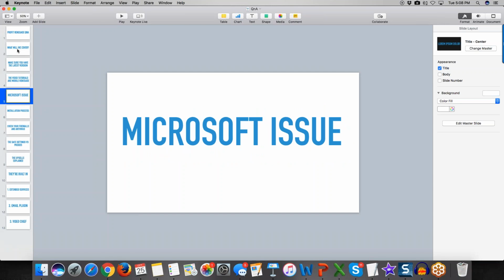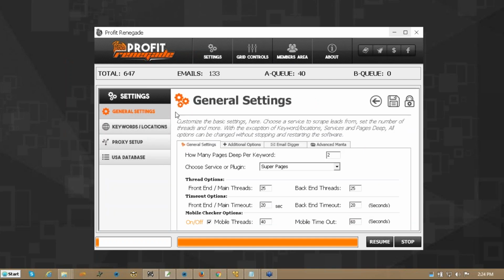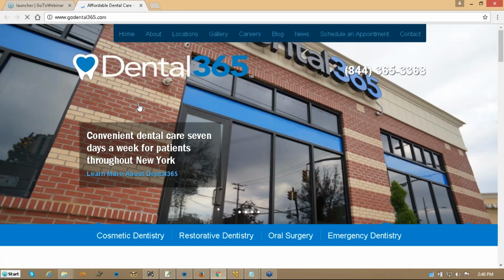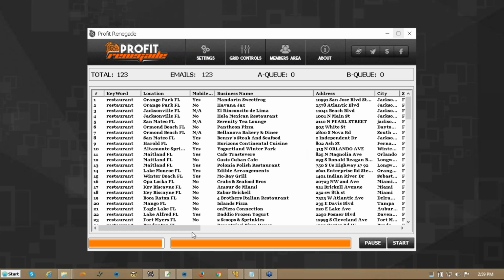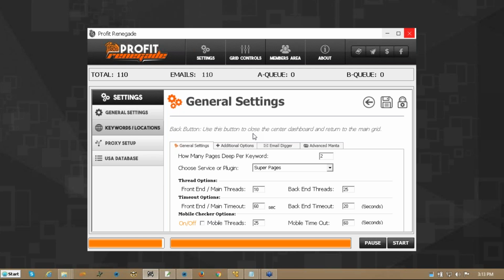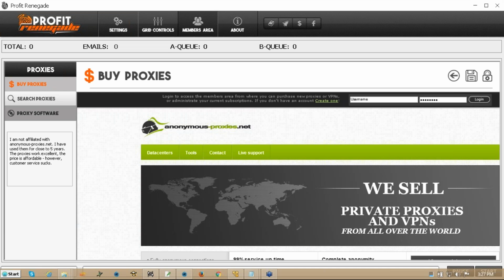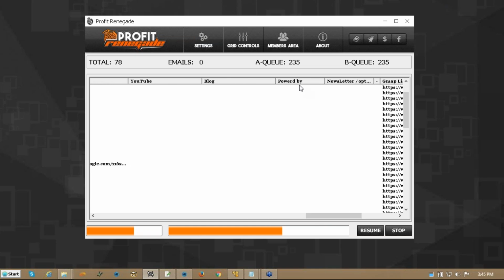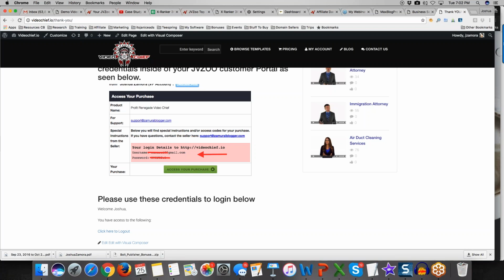Profit Renegade Training Webinar 10-25-2016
Learn how to use Profit Renegade